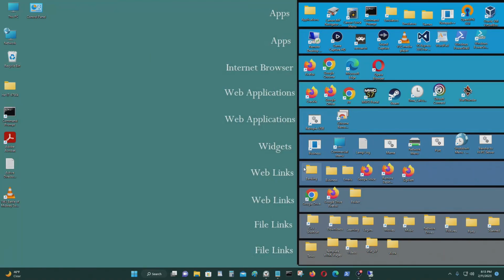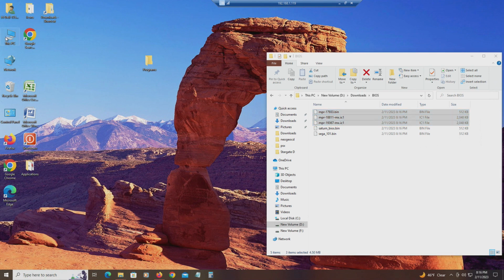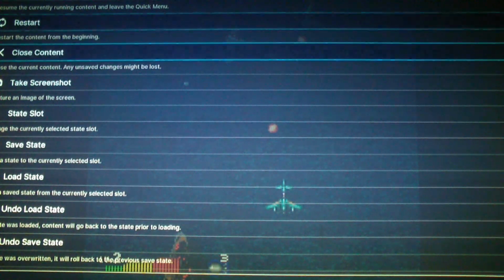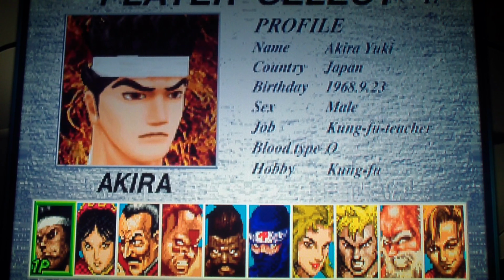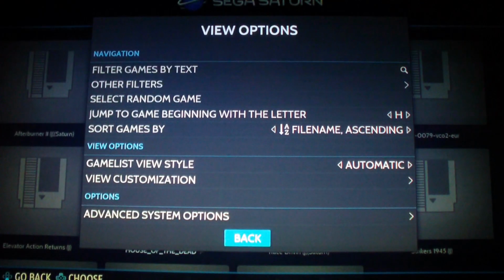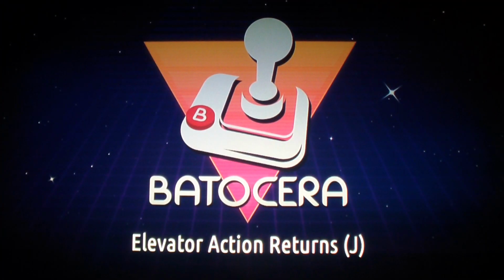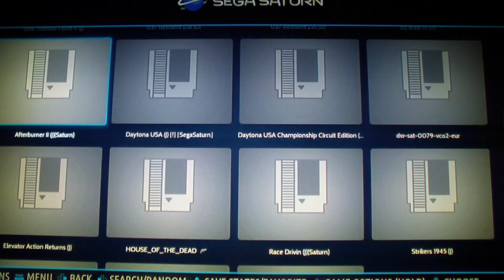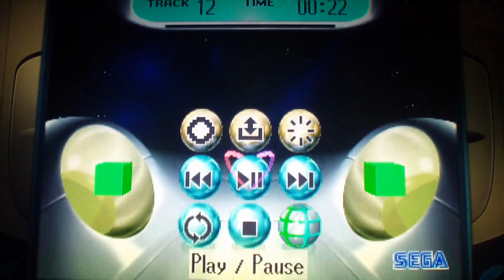Batocera: Sega Saturn Tutorial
[Synopsis]

This video shows you how to setup and use Sega Saturn emulators on Batocera.
[Links]